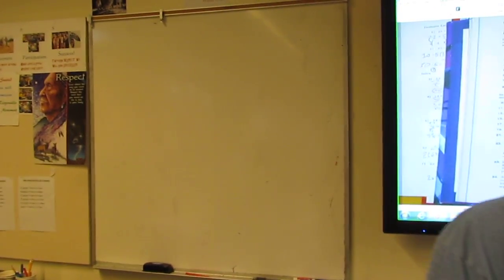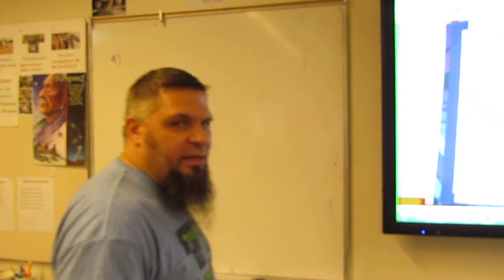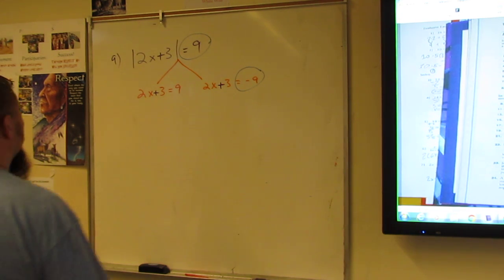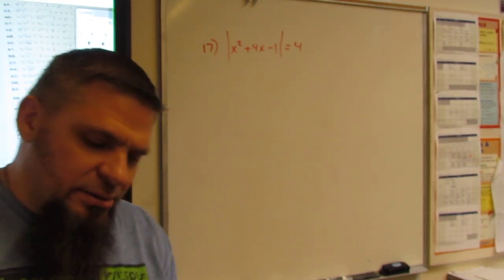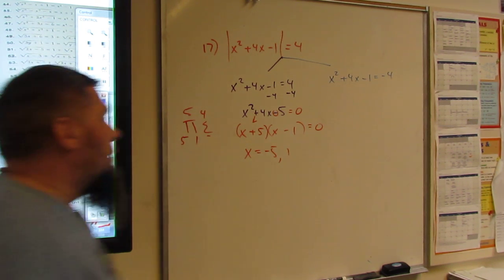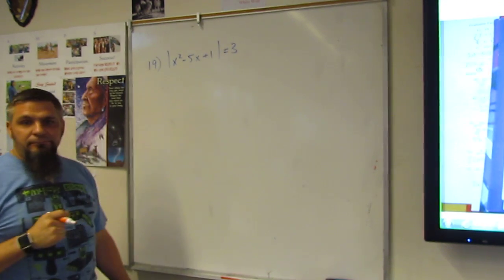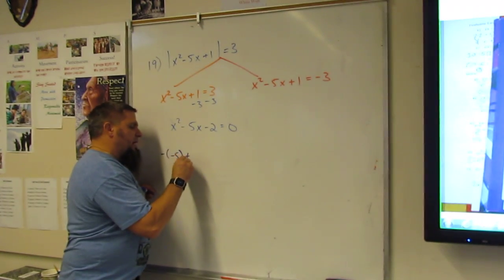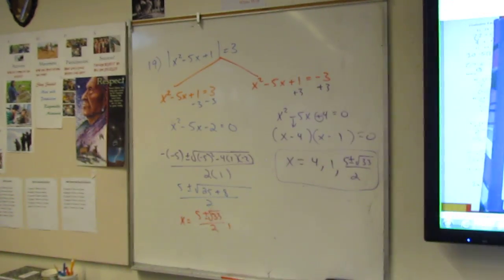MTS PRECAL HW2 4 Q1 9 19